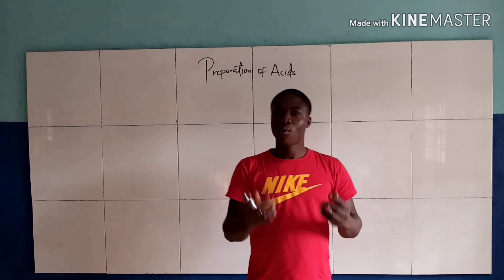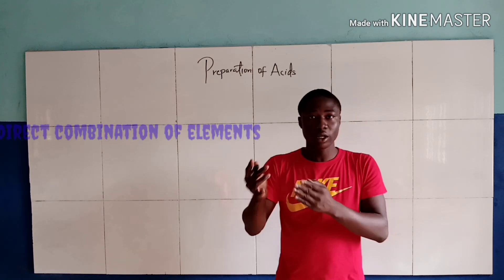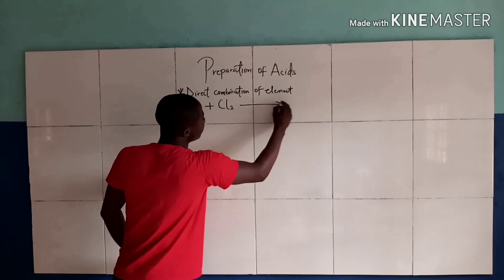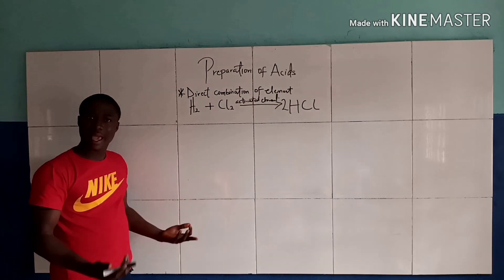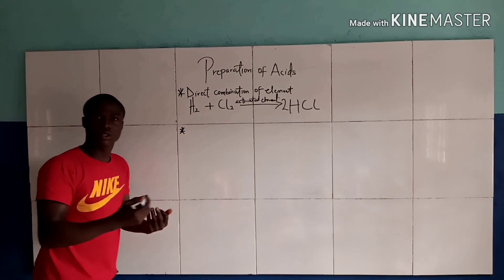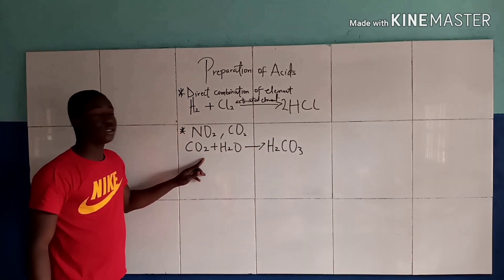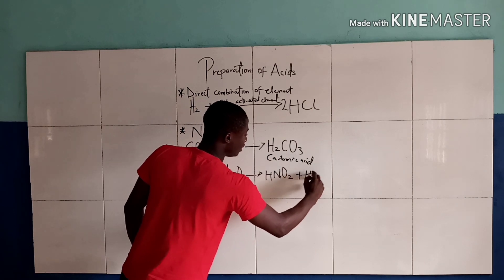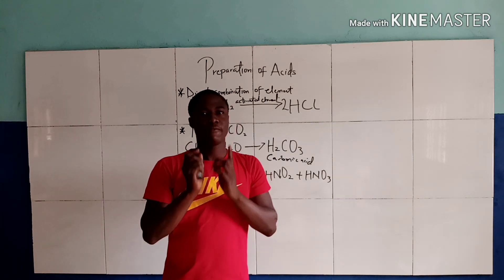PREPARATION OF ACIDS MADE EASY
This video lesson teaches on some process and method of producing acids
Like; direct combination of elements and many more in the video lesson